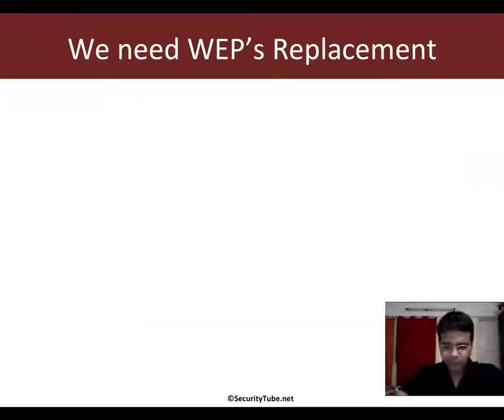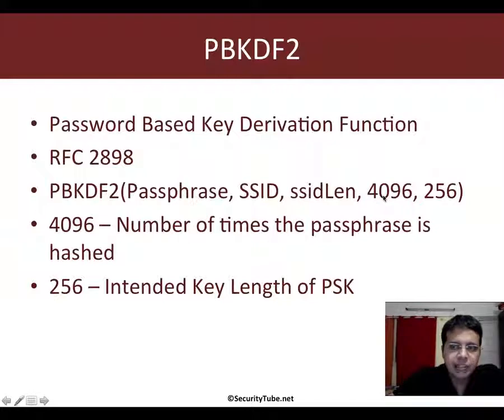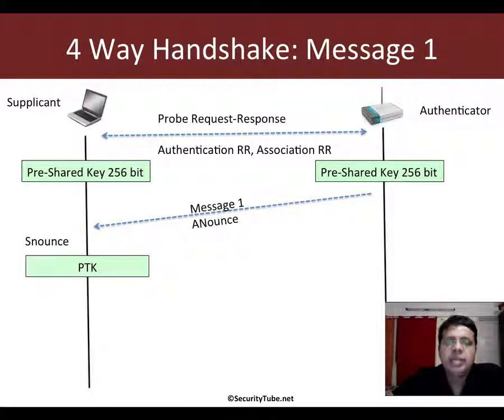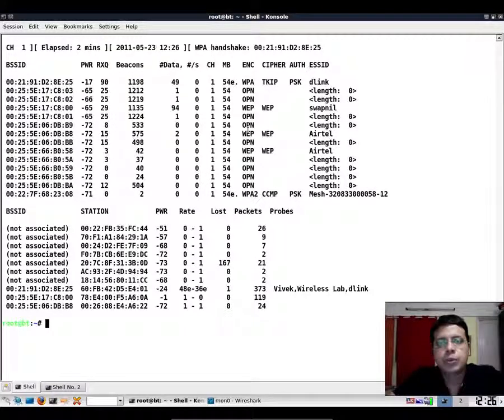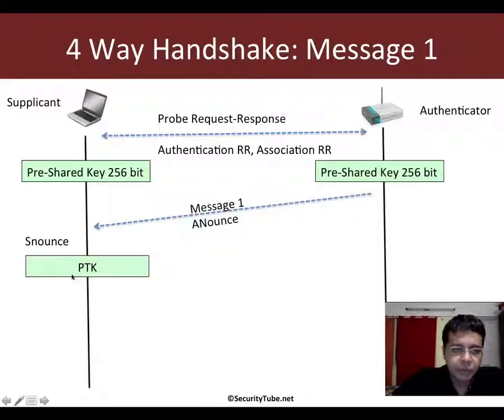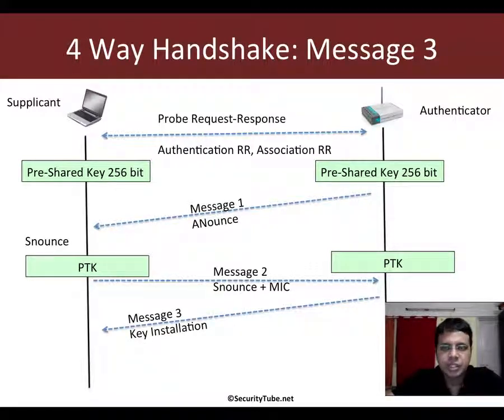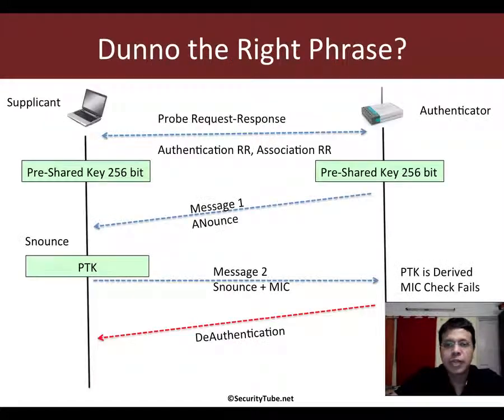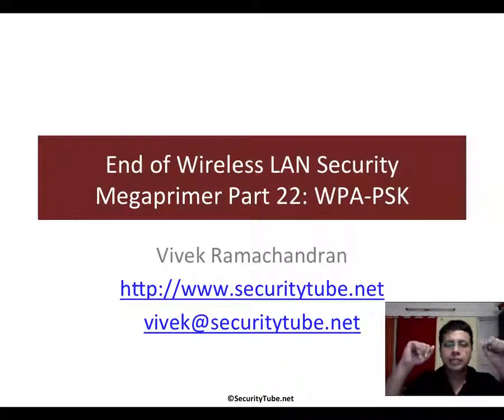wireless lan security 001 20